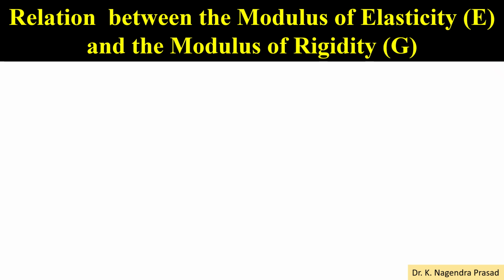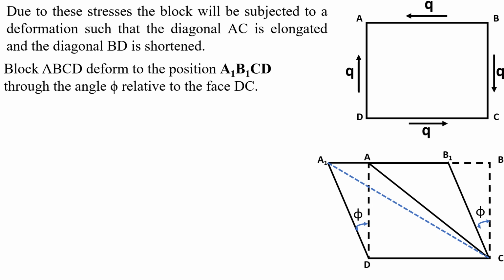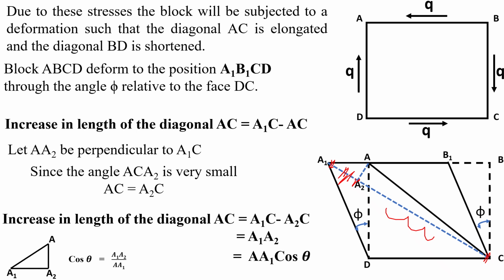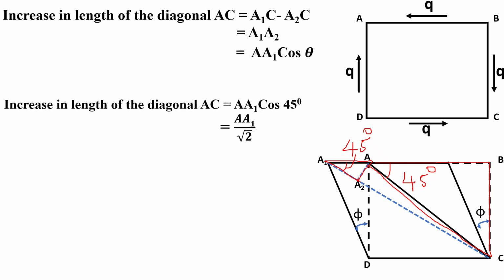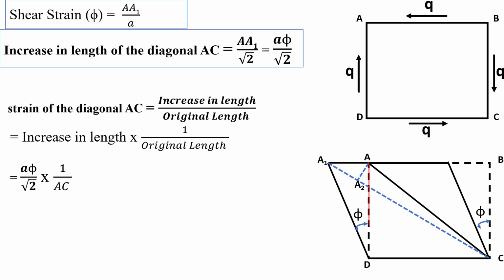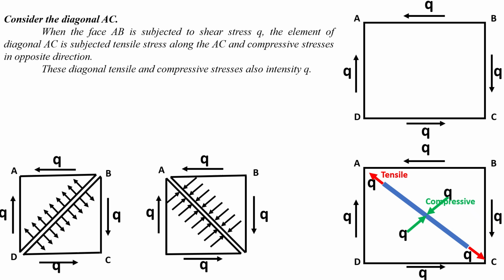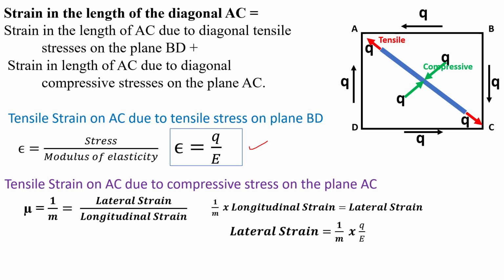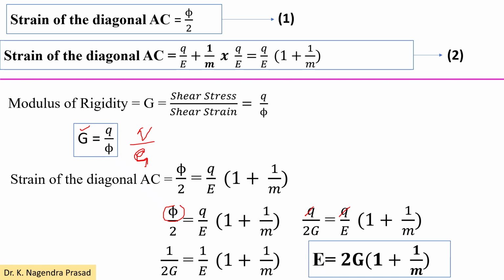E = 2G(1+µ) Explained | Relation Between E and G | Strength of Materials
(Compound Bar)

(Compound Bar-2)

(Compound Bar-3)

(Compound Bar-4)

(Example Problem)

(Example Problem)

(Statically Indetermined)

(Equivalent Modulus)

(Temperature Stress)

(Elastic Constants)

(Volumetric Strain)

(Volumetric Strain-2)

In this video, we clearly explain the relation between the Modulus of Elasticity (E) and the Modulus of Rigidity (G) in a simple and easy-to-understand manner.

This topic is very important in Strength of Materials (SOM) and is frequently asked in competitive exams.

🔹 Topics Covered in This Video:

🔸 Modulus of Elasticity (Young’s Modulus – E)
🔸 Modulus of Rigidity (Shear Modulus – G)
🔸 Basic Concept of Stress and Strain
🔸 Shear Stress and Shear Strain
🔸 Derivation of the Relation Between E and G
🔸 Final Formula:

(Where ν is Poisson’s Ratio)

✔ Frequently asked in GATE, SSC-JE, and ESE exams
✔ Important for understanding elastic constants
✔ Useful in solving numerical problems
✔ Forms the base for advanced SOM concepts

This video provides a clear conceptual explanation along with the mathematical relation between elastic constants.